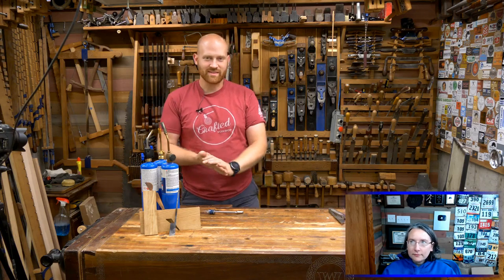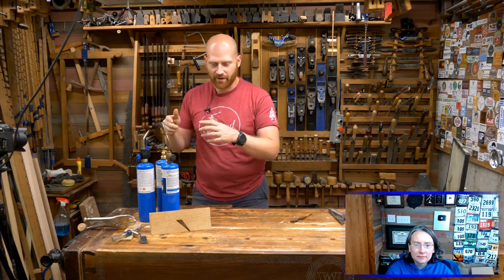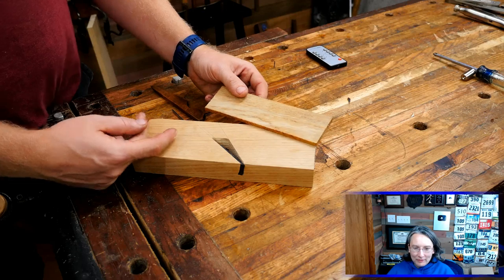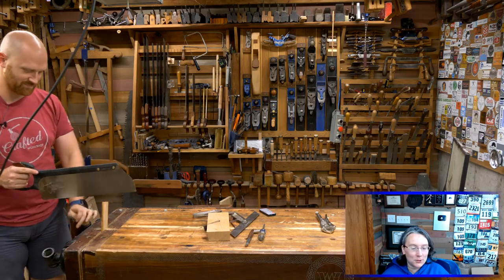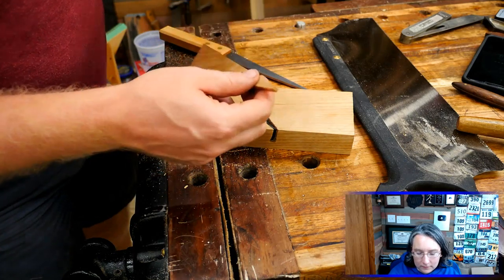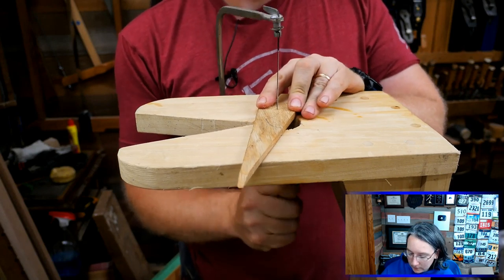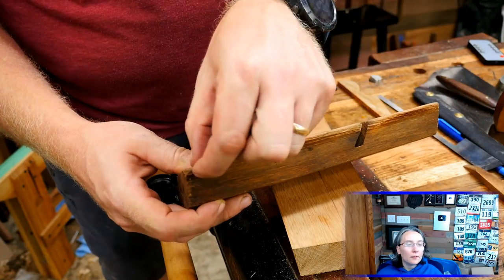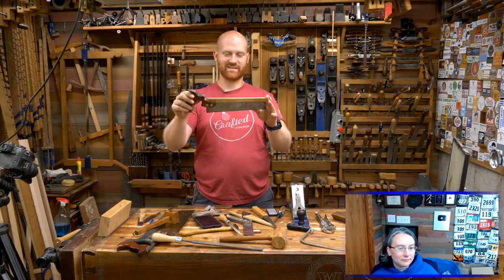Putting it All Together Making a Molding Plane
Tonight we are making a molding plane. This will be a dovetail plane to help with making sliding dovetails. tonight we will be working on the escapement and some of the shaping. Tonight we harden the iron and make the wedge.

00:00:00 James Wright: What are we going to do today?
10:00 Shawn OBrien: What was the cost of the iron?
16:00 Rocky Mountain Bear: how often do you lose your temper? he hee
16:00 Tim _BBQ: Are three torches really necessary? or can you do it with just one?
25:00 Michael Whittingham: ​What species of wood are your fine clogs made of?
25:00 George dargoltz: ​Can you use an old table saw blade to make the iron?
27:00 Shawn OBrien: ​Does anyone make good steel non-carbide blades?
31:00 Michael Whittingham: ​And about how much did the clogs weigh?
31:00 vgandy836: ​pull or push cut
Moonwolf71: ​what do you usually use to make your measurements with?

Kyle Prince -
Travis Reese -
William Fleming -